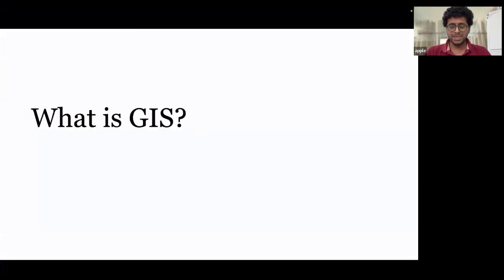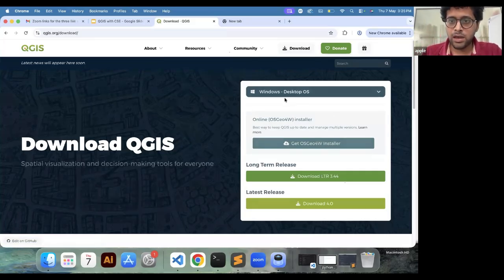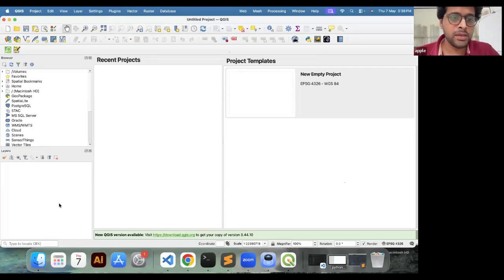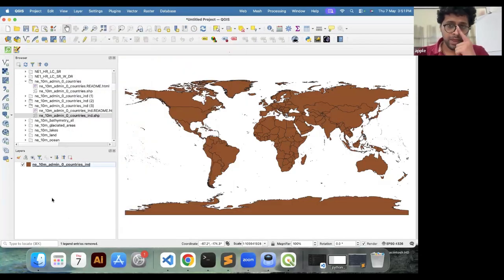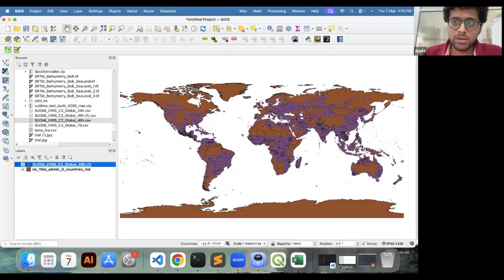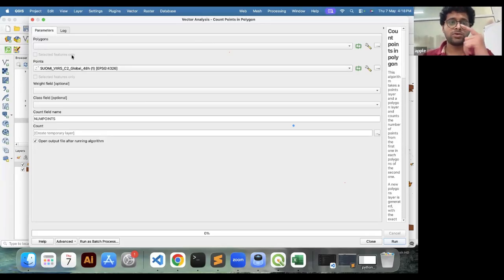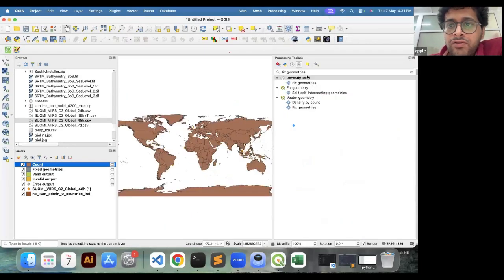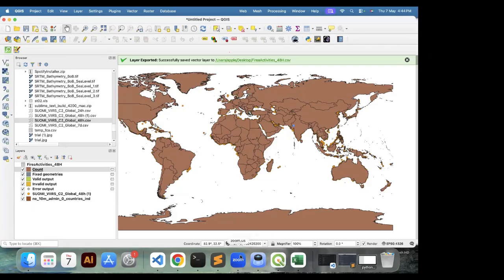First Live Session May 7, 2026 Environment data, maps and GIS